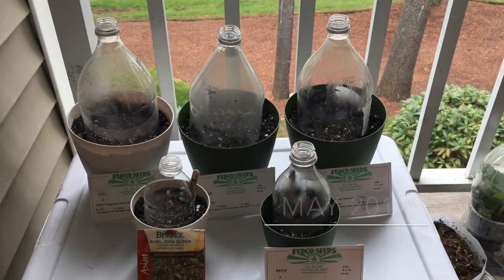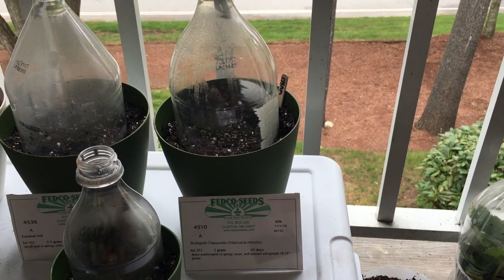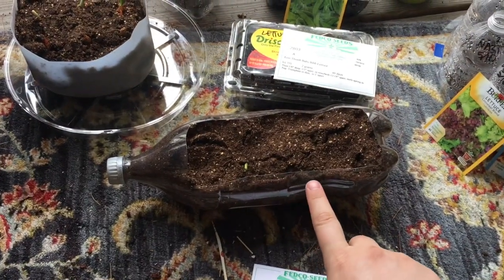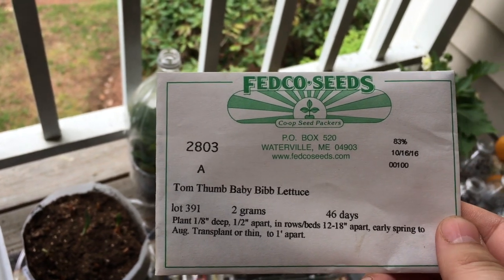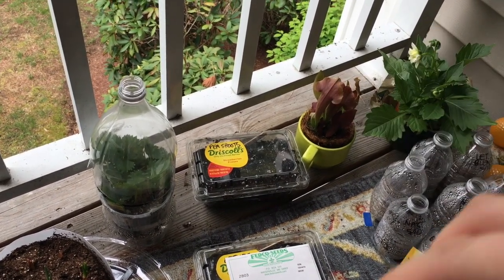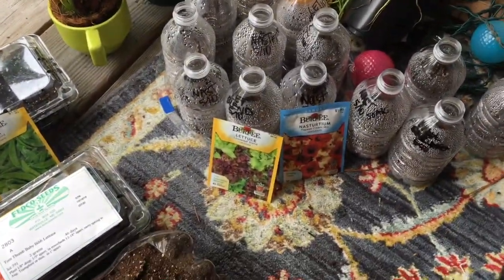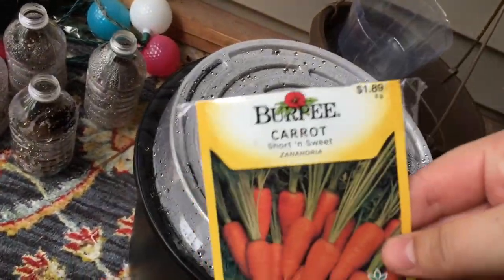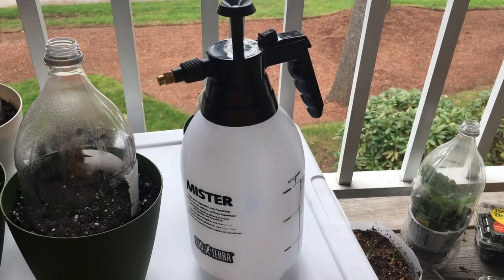What I've Been Planting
A look at what I've been planting recently.

Burpee Seeds
Siam Queen Basil
Snowbird Peas
Loose leaf lettuce blend
Papaya Cream Mix Nasturtiums
Short n' Sweet Carrots

Fedco Seeds
Round Midnight Purple Basil
Indigo/ polygonum tinctorium
Bodegold Chamomile
Fernleaf Dill

Bonnie
Quinault Strawberries

Trader Joe's
Organic Garlic

Home Depot
Yellow Onion Sets

Welcome to Radishes For the Resistance,

I have a small gardening space in zone 5, New England. Attempting to grow some vegetables, flowers and herbs. Just flung myself into gardening and wanted to document my journey. But if I kill all my plants you'll never hear from me again.

Hope you find these videos entertaining and your gardening season is a success.